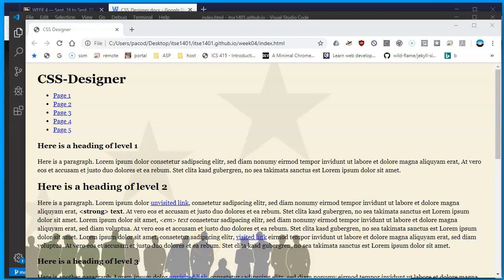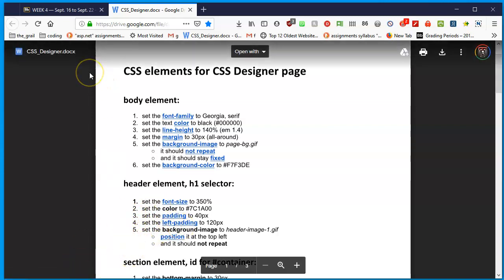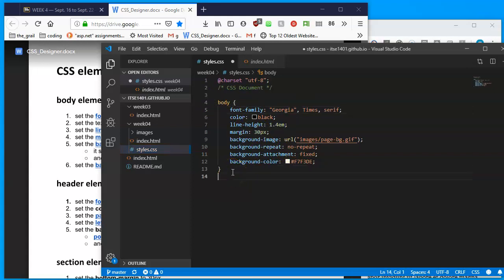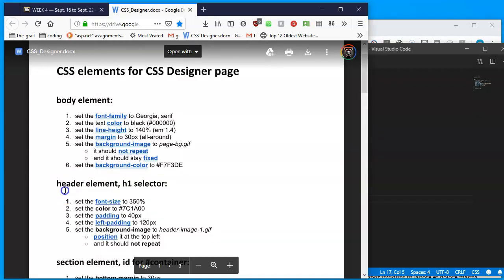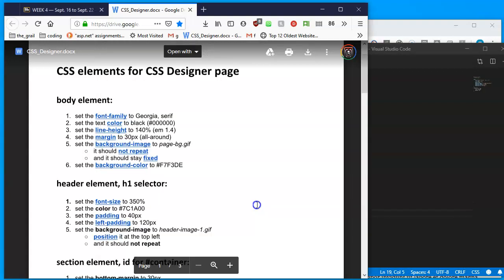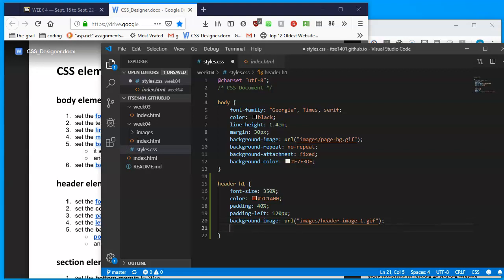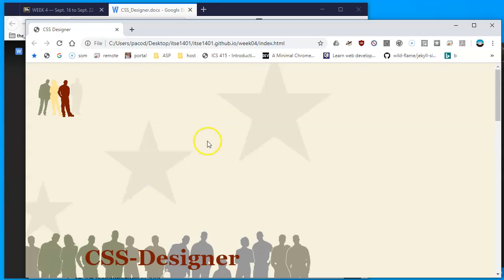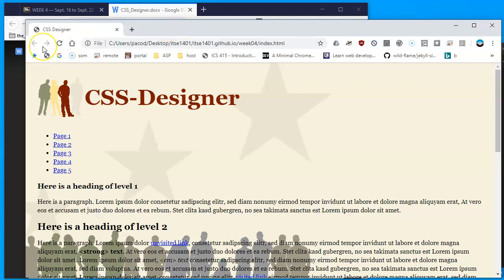CSS-Designer 2: Edit CSS for header element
Use Visual Studio Code to edit the h1 selector in the header element.